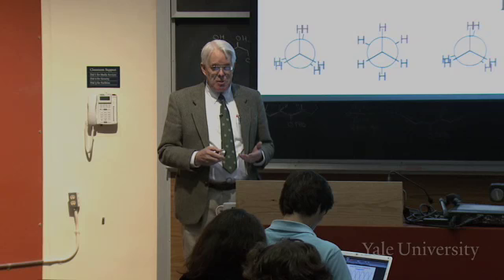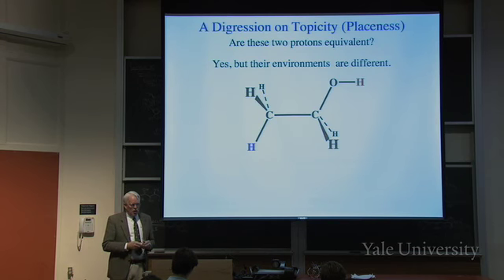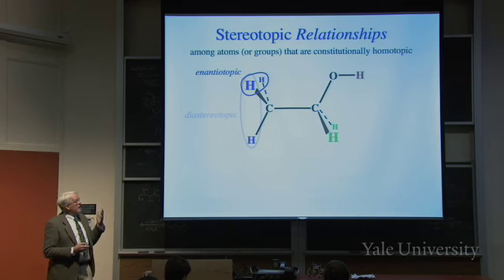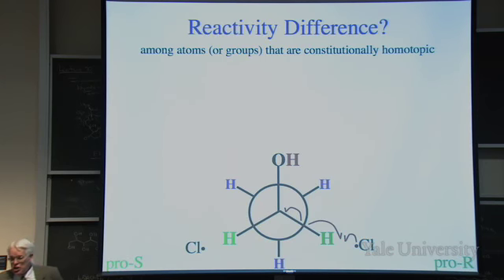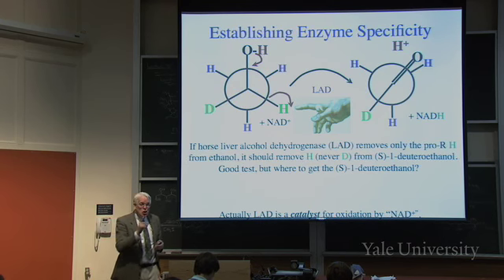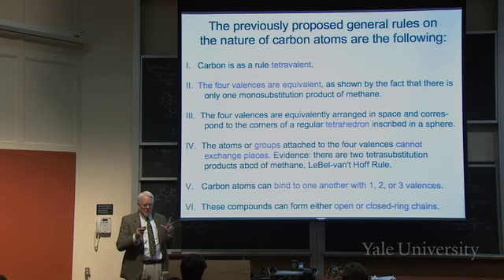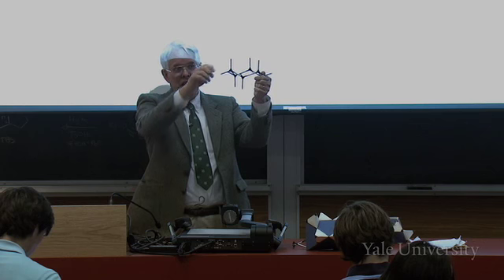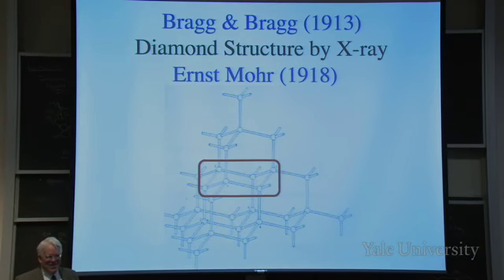32. Stereotopicity and Baeyer Strain Theory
Freshman Organic Chemistry (CHEM 125)

Why ethane has a rotational barrier is still debatable. Analyzing conformational and configurational stereotopicity relationships among constitutionally equivalent groups reveals a subtle discrimination in enzyme reactions. When Baeyer suggested strain-induced reactivity due to distorting bond angles away from those in an ideal tetrahedron, he assumed that the cyclohexane ring is flat. He was soon corrected by clever Sachse, but Sachse's weakness in rhetoric led to a quarter-century of confusion.

00:00 - Chapter 1. What is the Source of the Rotational Barrier in Ethane?
06:34 - Chapter 2. Topicity, Reactivity Difference, and Enzyme Specificity
27:49 - Chapter 3. Baeyer's Strain-Induced Reactivity Theory: Assumptions and Weaknesses
36:42 - Chapter 4. Sachse's Muddled Insights on Cyclohexane